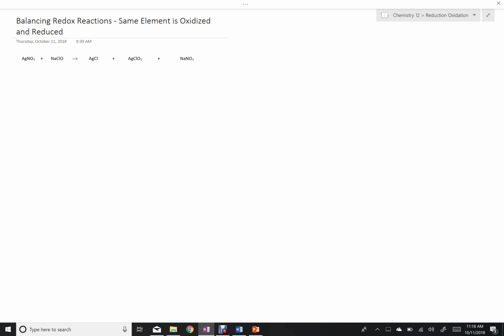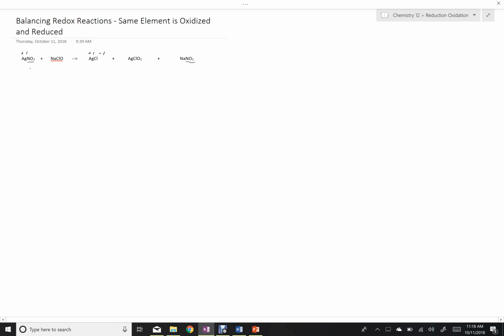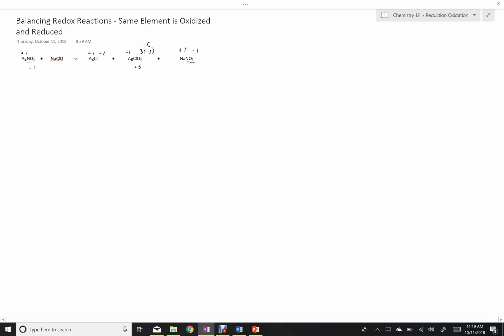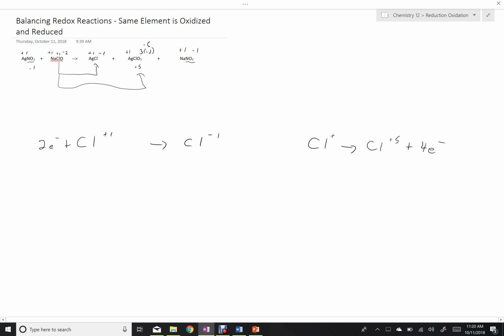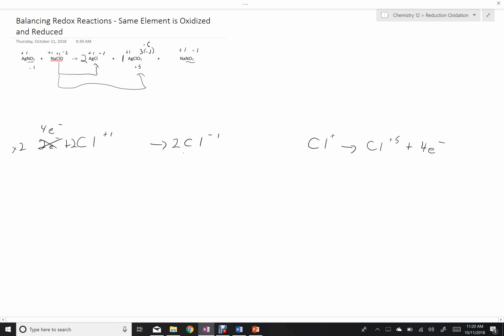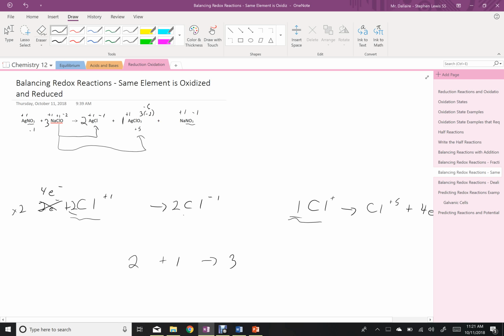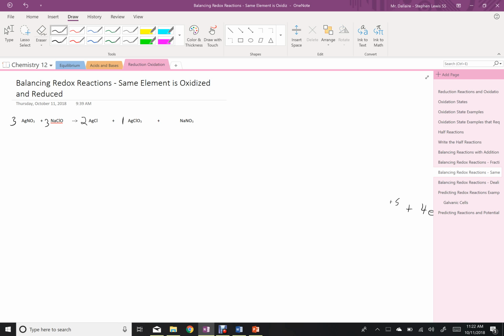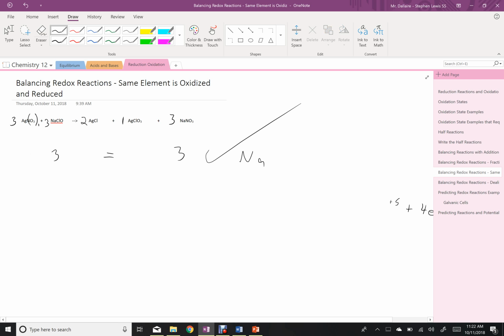Balancing Redox Reaction with the Same Species being oxidized and reduced